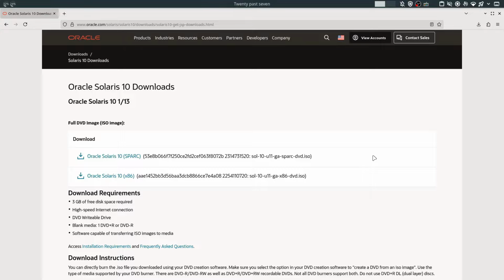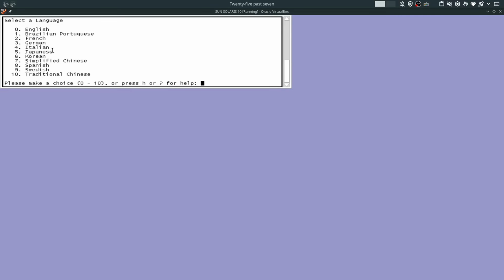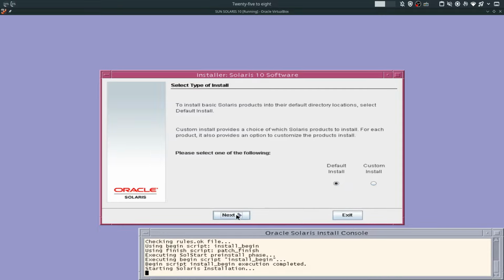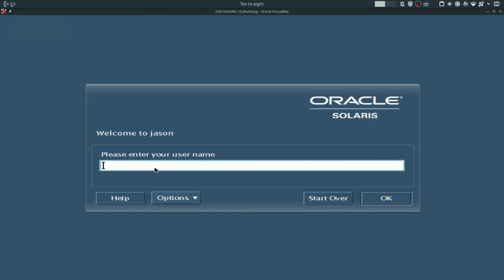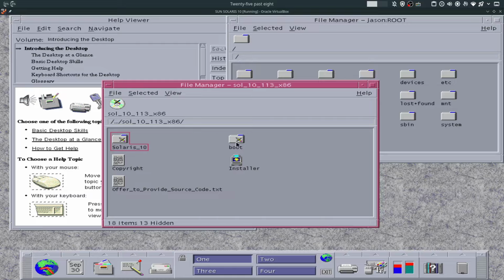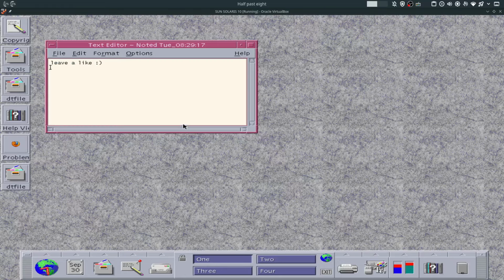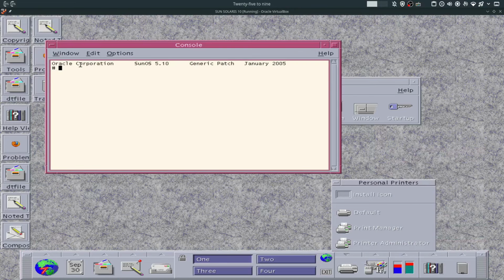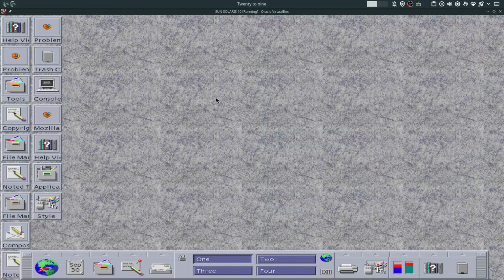I Installed a 20yo UNIX Operating System in 2025 (it's nostalgic)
Sun Solaris 10 was the legendary final release from Sun Microsystems, known for unparalleled stability and enterprise performance. It was the go-to Unix OS for global financial institutions and major corporations. It represents the last great era of proprietary Unix before Linux took the crown.